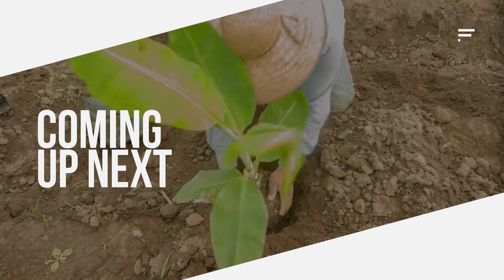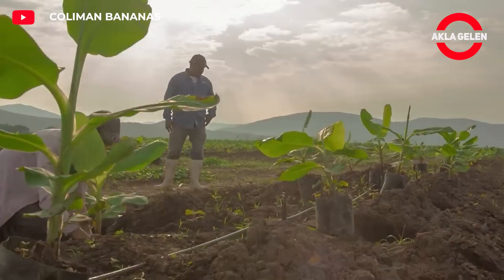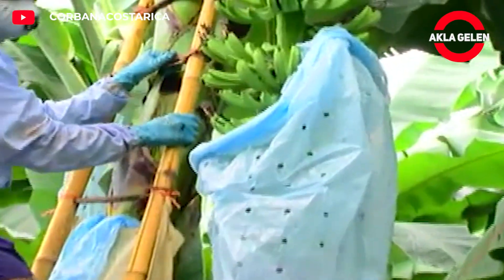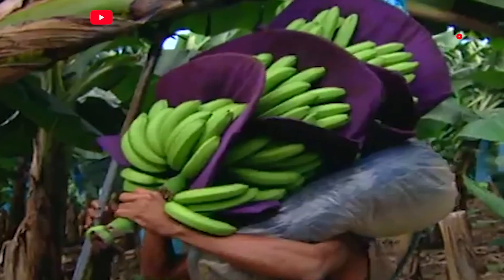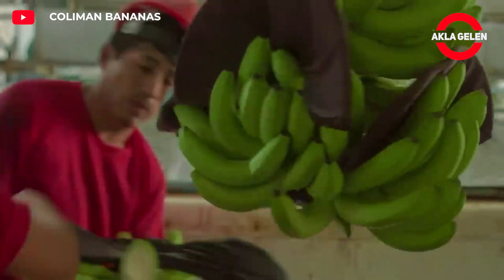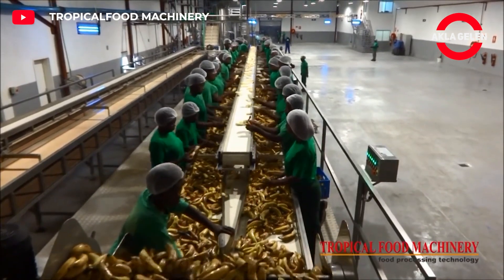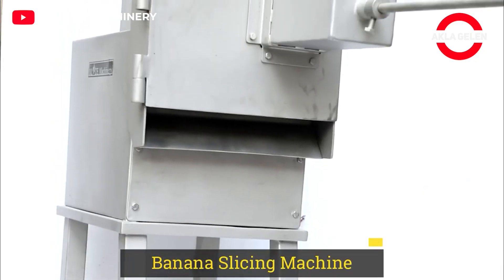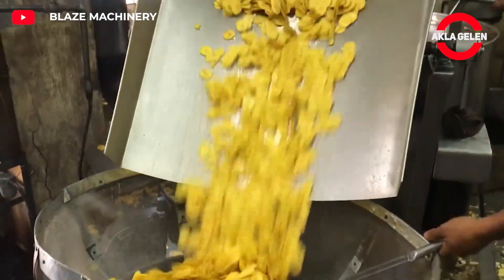Billions Of Bananas Are Harvested And Processed This Way - Modern Technology Bananas Factory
Banana is a fruit with high nutritional value that grows in tropical climates. It is one of the most consumed fruits in the world. Banana production, harvesting, transportation by cable car and processing in the factory are important processes. In this video, we talk about all these processes.

Banana production consists of 3 stages. It includes Seedling Planting, care and harvesting steps. Banana farming can provide high returns when done with the right knowledge and techniques. The use of technology in banana production provides many advantages such as increasing efficiency, reducing costs and improving product quality. It is expected that the role of technology in banana production will increase even more in the future.